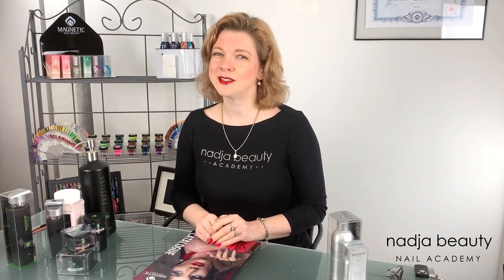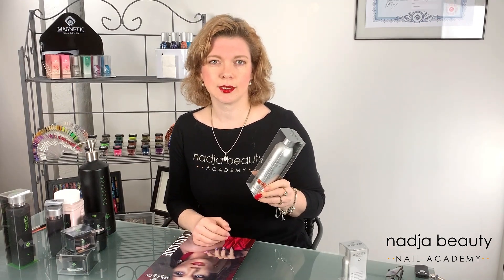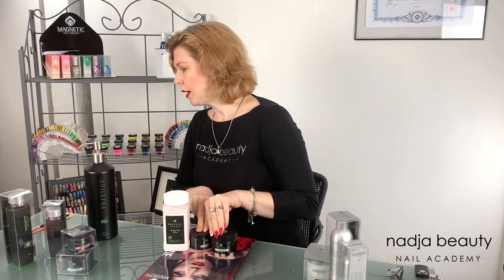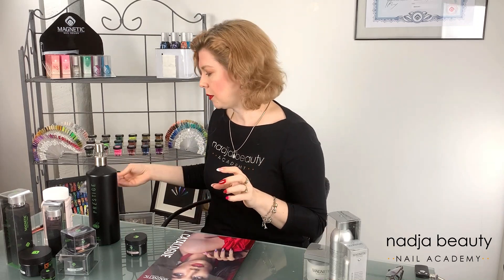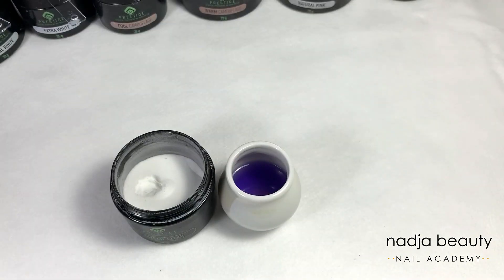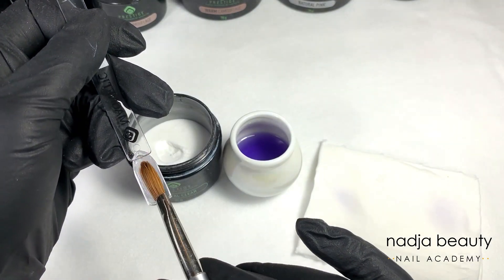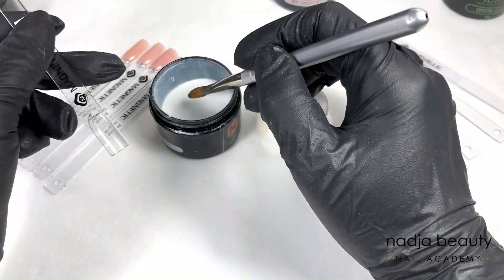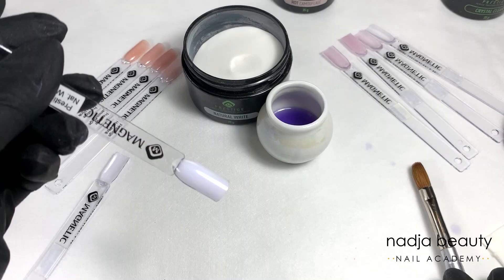Magnetic Prestige Acrylic System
This is the first of my new series of product overview videos.